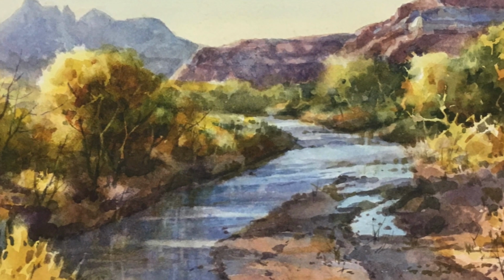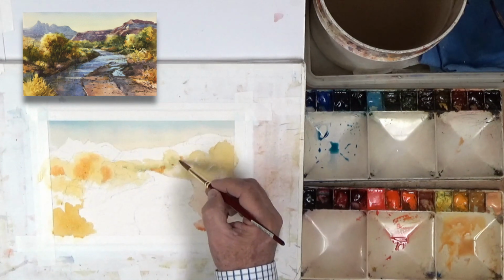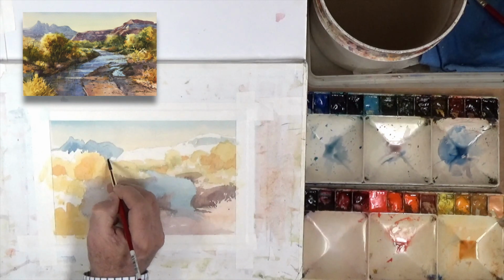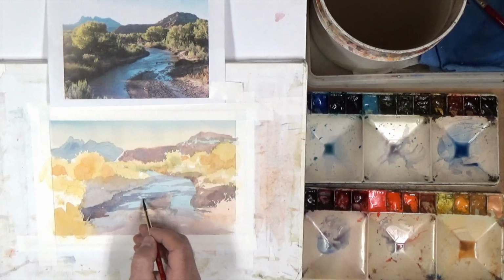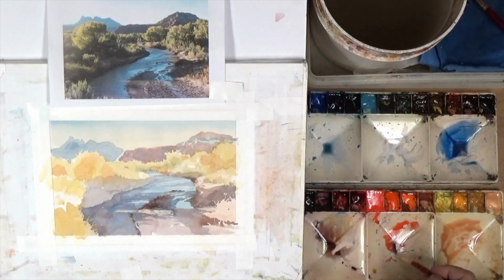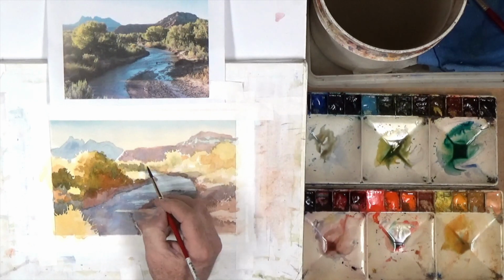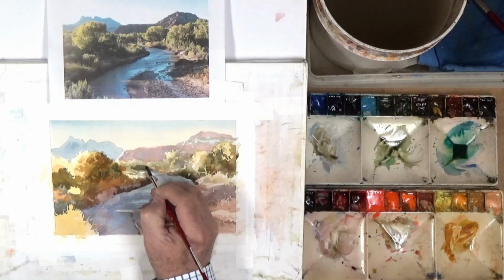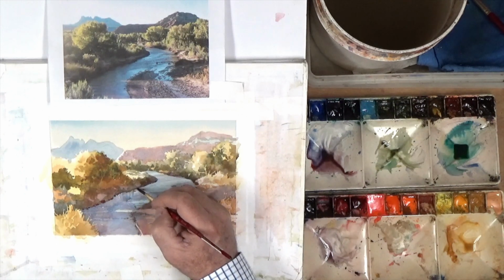Paint this! Watercolors Step by Step - Roland Lee Workshop #12 Peaceful River & Cliffs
Paint this! "Silent River" - Follow along or paint along with Artist Roland Lee as he demonstrates how to paint transparent watercolor landscapes. Roland uses his 30 years experience as a teacher to guide you step by step in this live studio painting of a quiet river flowing from Zion National Park. An experienced artist having sold over 1800 original paintings, Roland helps you learn wet-into-wet, glazing, and negative painting watercolor techniques. Two cameras, on-screen text, and live explanations help you learn how Roland Lee does his detailed watercolors. Run time 50 min.

1. Arches cold press 140 lb. Watercolor Paper
2. Eldajon Palette
3. Loew-Cornell and Princeton brushes
4. Daniel Smith Extra Fine Watercolors